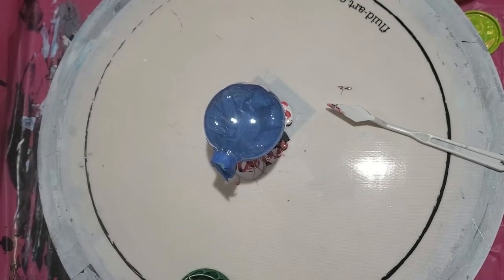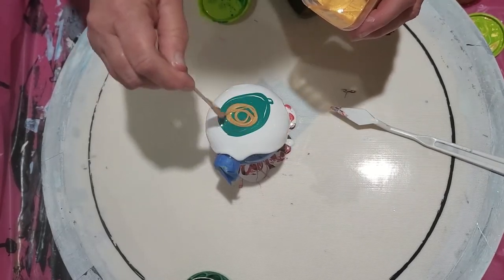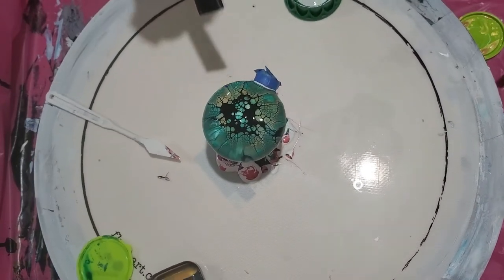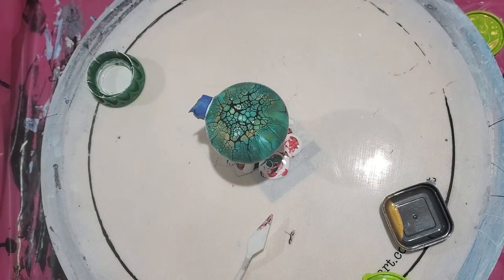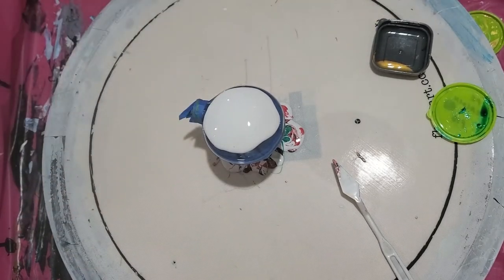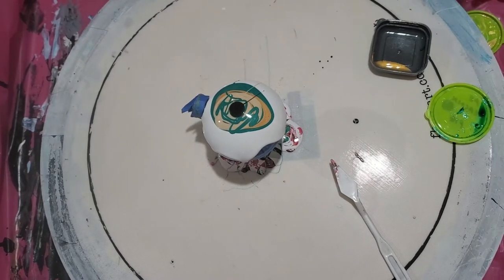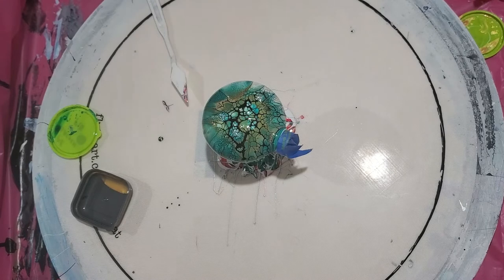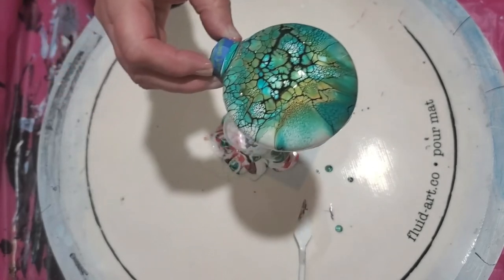170 - Love the Peacock in these!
More ornaments!  I really enjoy doing these!  I hope that each video is helpful in some way.

RECIPE AND COLORS USED:
PILLOW:   Glidden Essentials GLE 3000 paint as is.
I’ve also used:
PPG Multi-Pro White & Pastel Base in Eggshell finish.
Walmart Color Place Antique White or Onyx Black Semi-Gloss paint as is.
The pillow should be your thickest paint (the thicker the better), then your colors are thinner, and the cell activator the thinnest.  DO NOT BE STINGY with the pillow so that it will spin and stretch your cells over the entire object you are painting on.

COLORS USED:
Peacock pigment by Primary Elements
Harvest Gold pigment by TLP
24K Gold paint by DecoArt

MY SPINNER:

HAIR DRYER:

Jerrysartarama.com
Colourarte.com